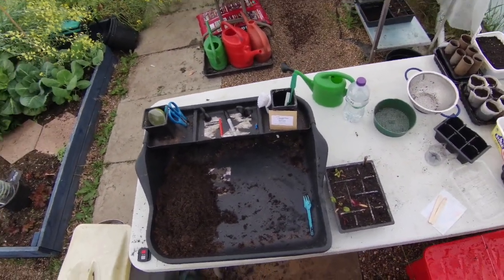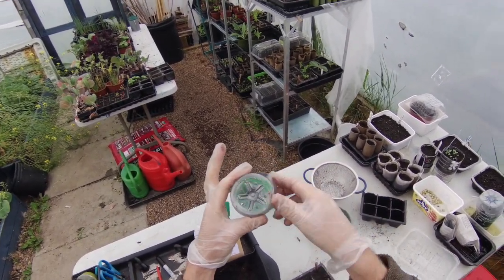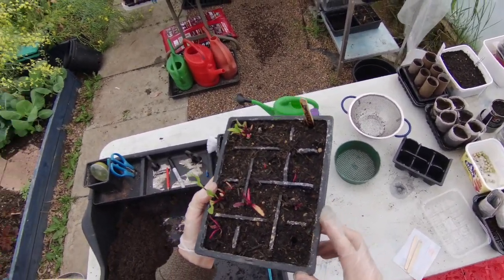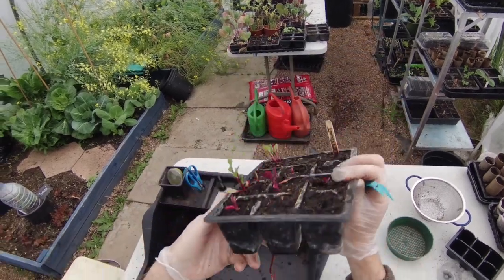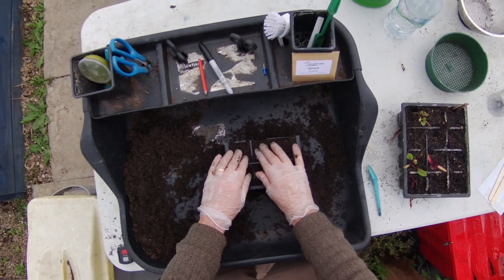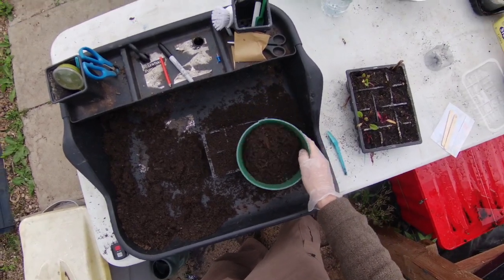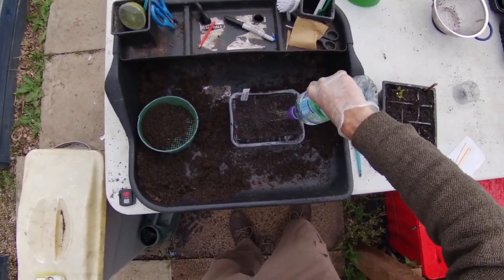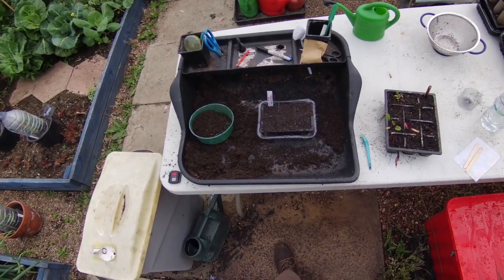Tutorial 12 Allotment Crops Sowing Spinach HD 720p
This is the twelfth in a series of 13 tutorials. The video shows you step by step how to sow spinach seeds. Hope it's useful!